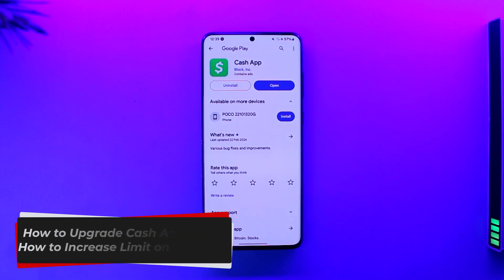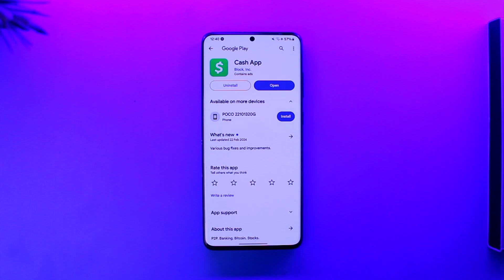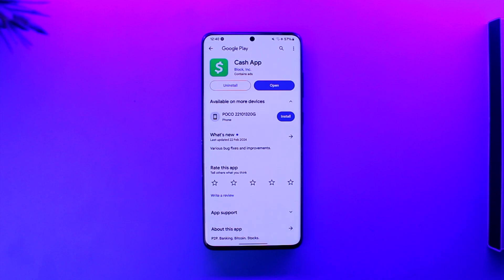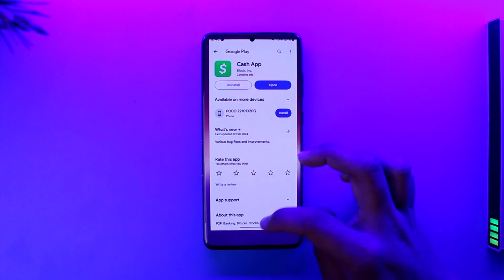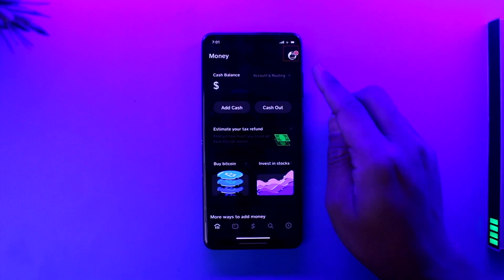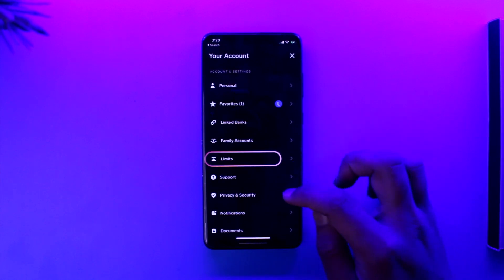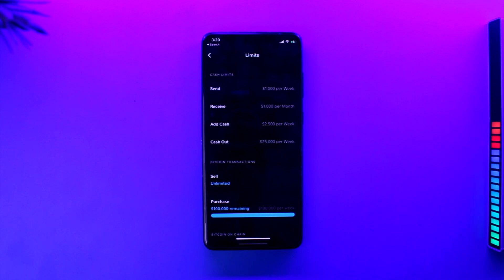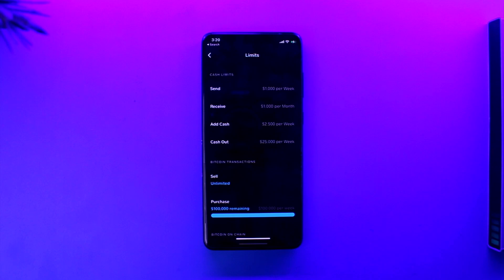How To Upgrade Cash App Limit - How To Increase Limit On Cash App !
In this tutorial video, I am simply going to show you how you can upgrade your Cash App limit.

~Chapters:
0:00 Introduction
0:10 Upgrade Cash App Limit
0:52 Conclusion